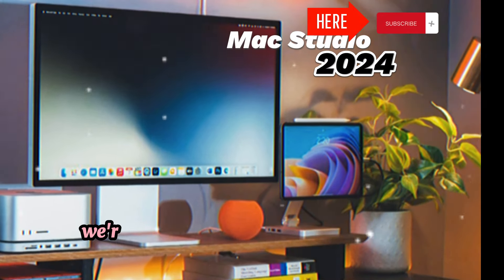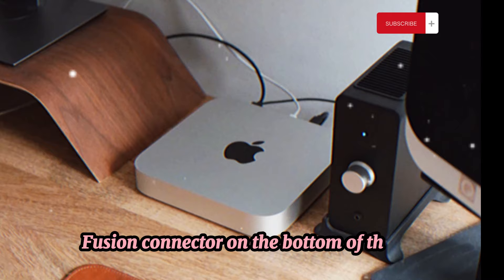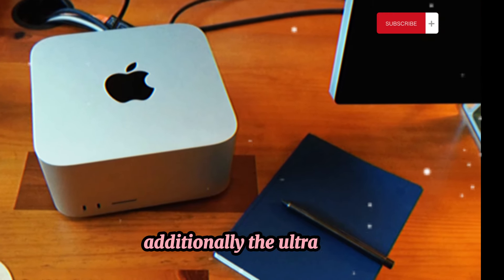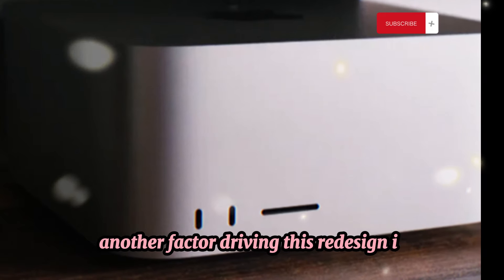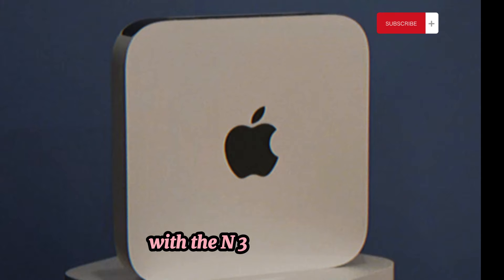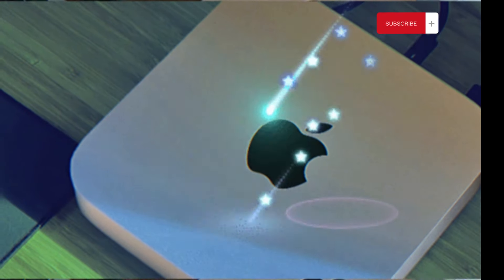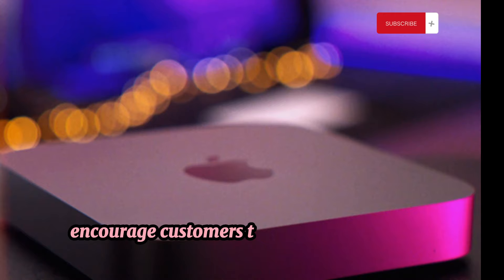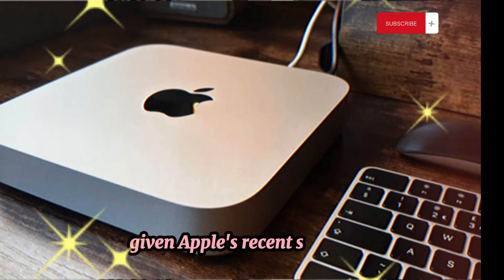M4 Ultra Mac Leaks 2024 - Best Launch of WWDC!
This video will explore why and how the new Ultra Chip is poised to exceed all expectations. We’ll also discuss the possibility of Apple skipping the M3 Ultra and jumping straight to the M4 Ultra and the rationale behind such a bold move. Firstly, let’s examine the recent revelation about the M3 Max chip. The redesigned M3 Max, featured in the new MacBook Pros, has more performance cores but lacks the Ultra Fusion connector on the bottom of the die.